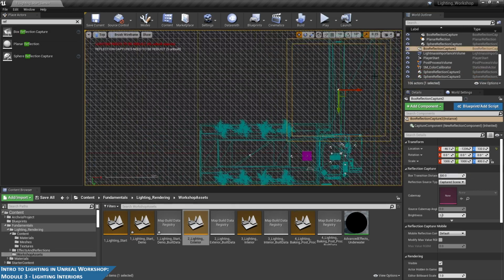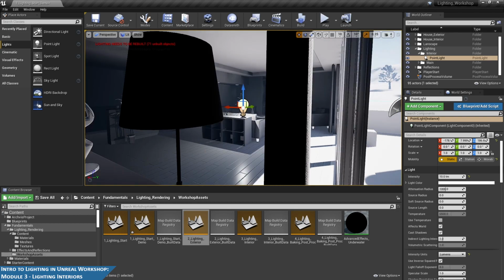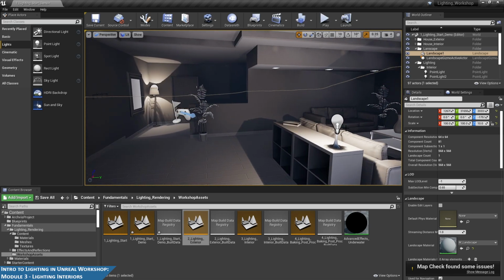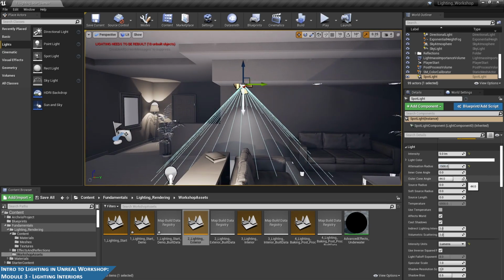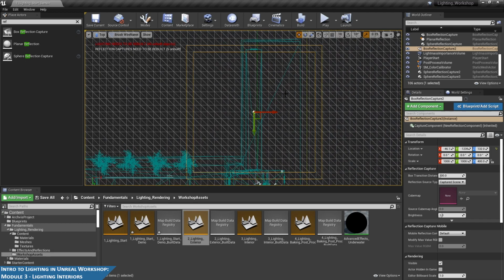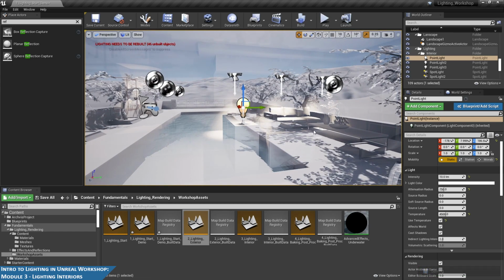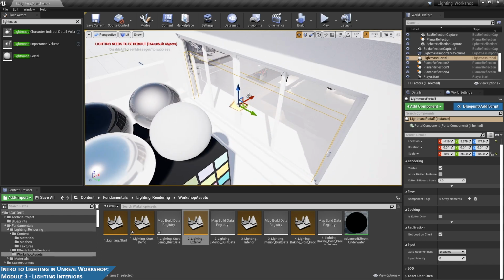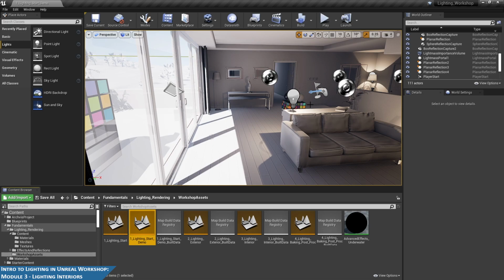Unreal Engine Lighting Workshop: Lighting Interiors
I recently had the opportunity to run an introductory workshop to lighting in Unreal Engine for LTU (Lawrence Technical University). This workshop was completely free for all participants as it was funded by the Epic Mega Grants through LTU and was run fully remotely through Discord. This will be a 4 part video series that captures the entire workshop. Each video or module will cover a different aspect of Lighting in Unreal Engine.

0:00 Introduction
0:50 Point Lights and Understanding Light Settings
16:00 Lightmass Importance Volume
19:50 Spot Lights and Using IES Profiles
26:35 Reflection Captures (Spherical/Box)
32:20 Planar Reflections
37:45 Spherical and Planar Reflections
41:30 Light Mass Portal
46:30 Spot Light Settings
49:30 Bake Lighting
52:41 Conclusion